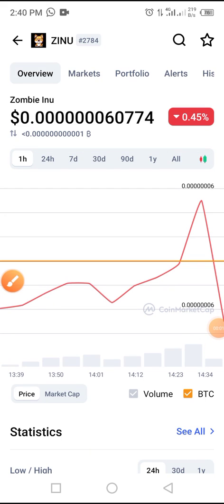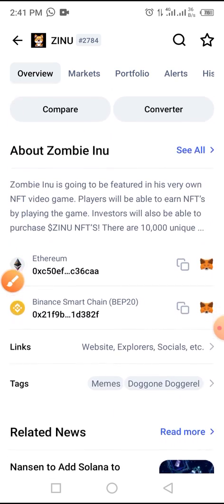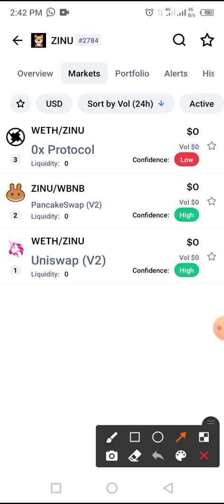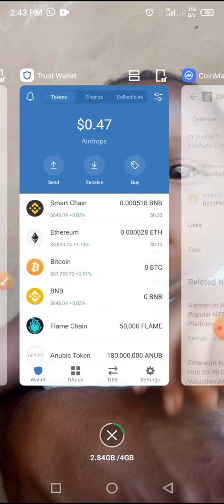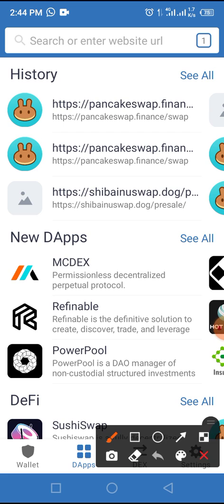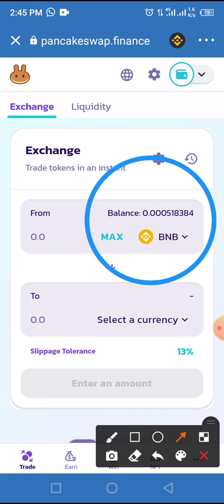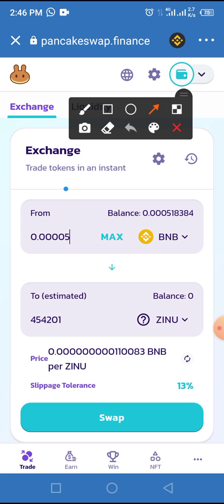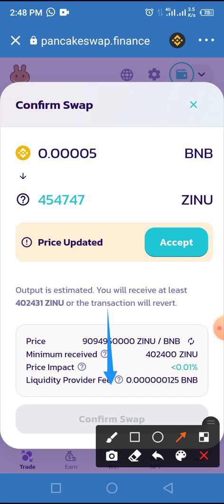Step by Step guide to swap ZOMBIE INU on trust wallet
Swap BNB for Zombie Inu  on Trust Wallet via Pancakeswap step by step guide.

BSCSCAN ADDRESS:
0x21f9b5b2626603e3f40bfc13d01afb8c431d382f